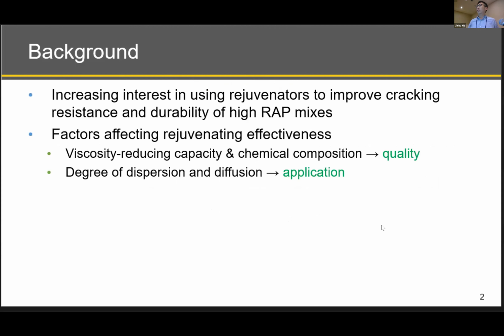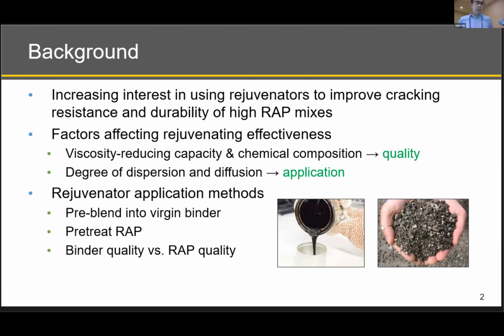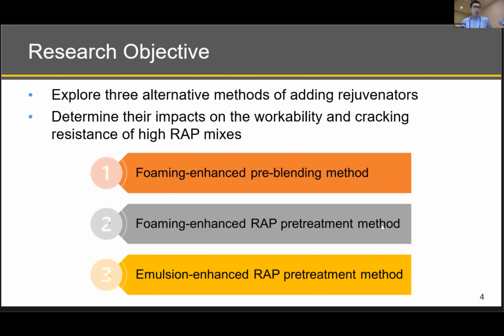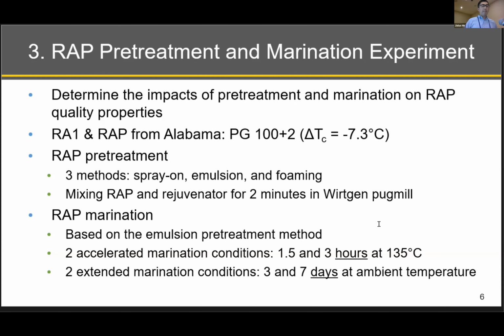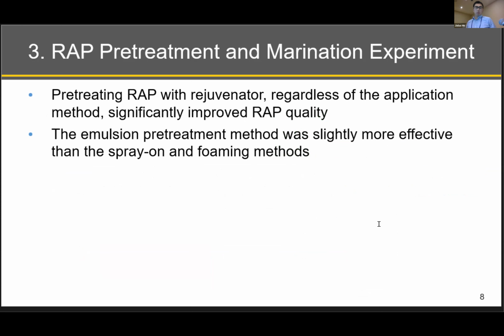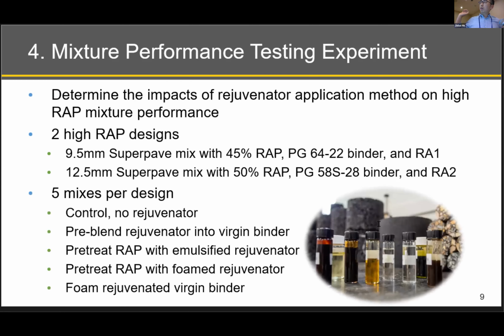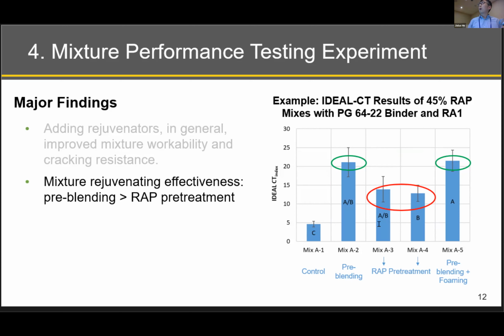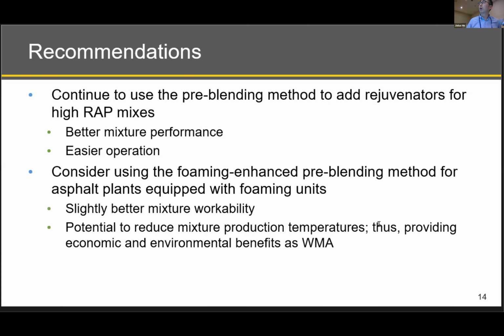Novel Methods for Adding Rejuvenators in High RAP Asphalt Mixtures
Presenter: Dr. Fan Yin from National Center for Asphalt Technology